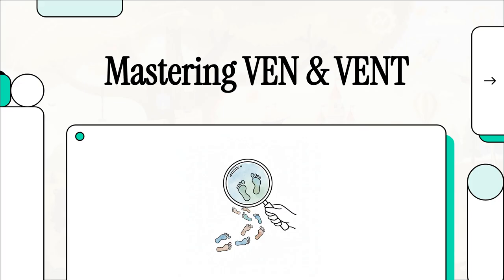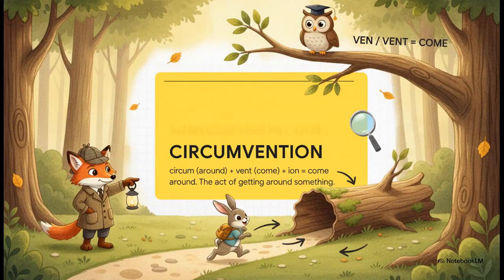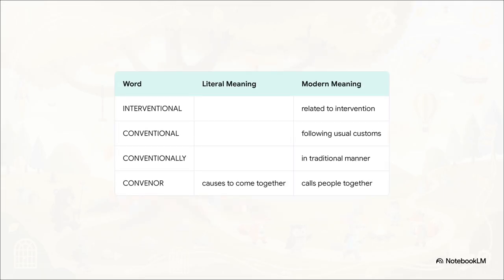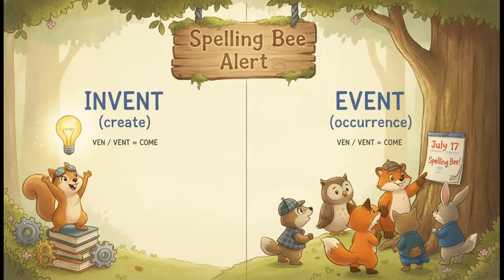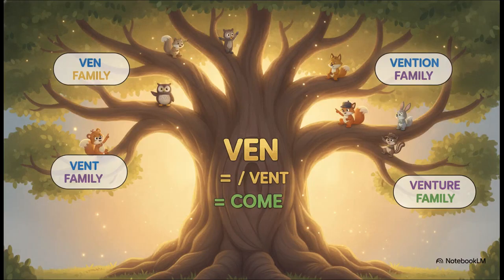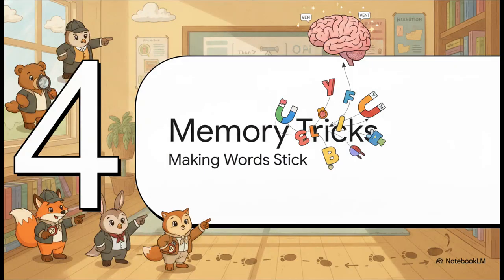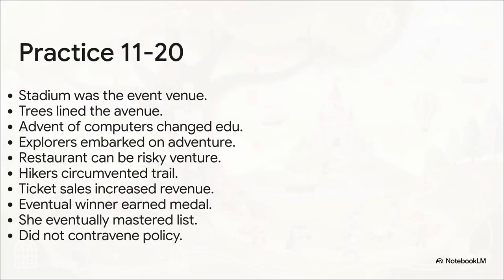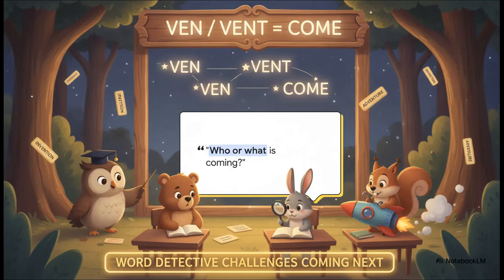Mastering Latin word root VEN/VENT Part 2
**📚 Latin Root VEN / VENT | Complete Spelling Bee Guide for Grade 6–7 Students**

Discover the powerful Latin root **VEN / VENT**, meaning **"to come"** or **"to arrive"**, and unlock dozens of important English words!

In this complete spelling bee lesson, you'll learn:
✅ The story and origin of VEN/VENT
✅ Word detective strategies
✅ Essential vocabulary words
✅ Prefix + root decoding
✅ Advanced spelling bee words
✅ Morphology and word analysis
✅ Memory tricks and spelling patterns
✅ Interactive quizzes and challenges
✅ Root comparisons with FER, PORT, TRACT, and DUCT
✅ Champion speller techniques

Master words like **invent, prevent, intervene, convention, convenient, venue, adventure, revenue, contravene, circumvention, adventitious,** and many more.

Remember the Root Mastery Formula:

**VEN = COME**
**VENT = COME**
**VENE = COME**
**VENTION = ACT OF COMING**
**VENUE = PLACE PEOPLE COME**
**VENTURE = SOMETHING THAT COMES WITH RISK**

⭐ Perfect for Grade 6–7 students, spelling bee competitors, vocabulary learners, parents, and teachers.

**When you see VEN or VENT, ask yourself: "Who or what is coming?"** 🦉📖🏆